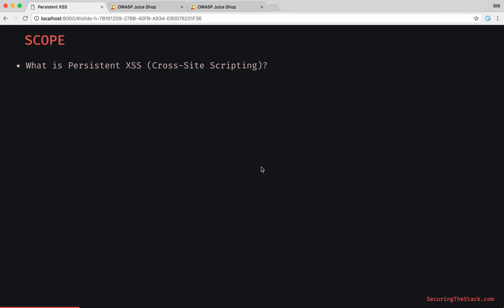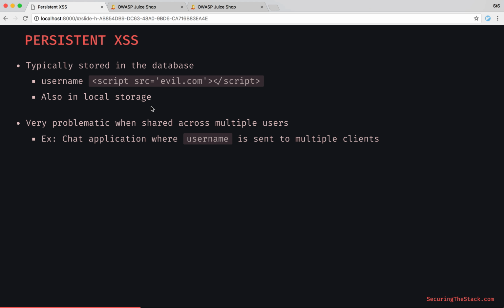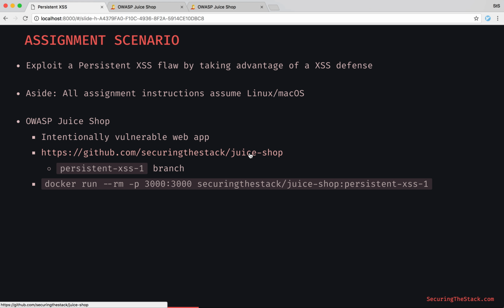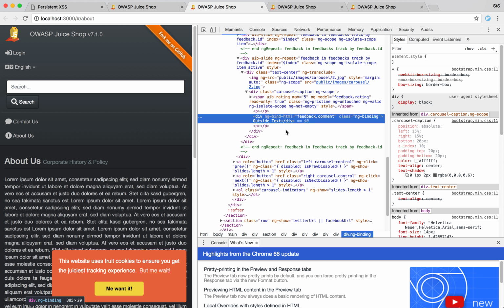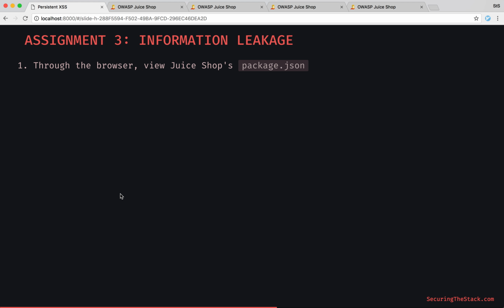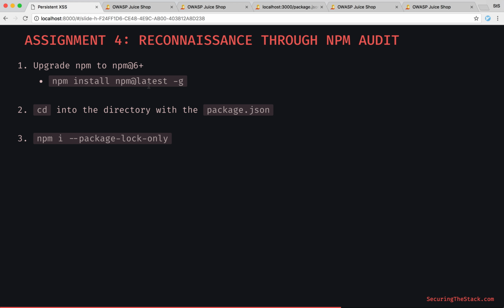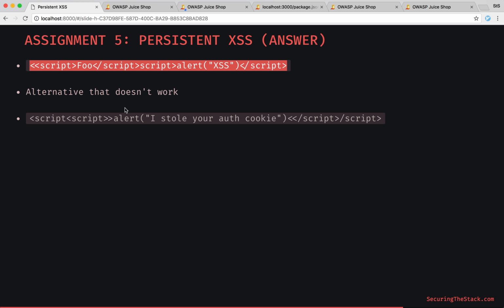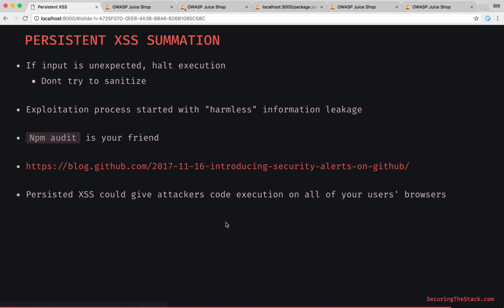Ep. 5 - Persistent XSS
Key areas addressed:

1. What is Persistent XSS (Cross-Site Scripting)?
2. Where are common locations for Persistent XSS?
3. How can XSS defenses be exploited? (Hands on example within OWASP Juice Shop!)
4. Learn to leverage npm audit to check for node.js vulnerabilities
5. Persistent XSS vs Reflected XSS